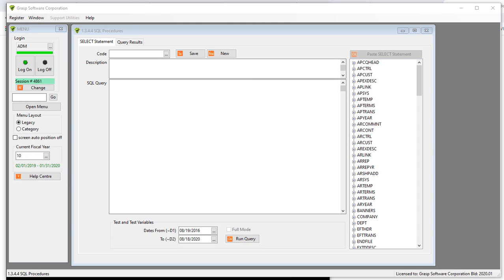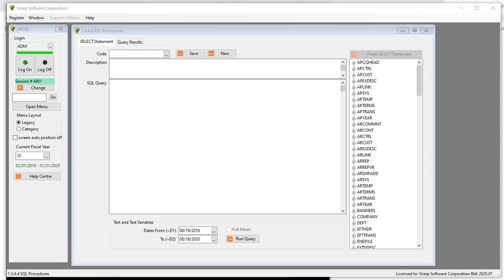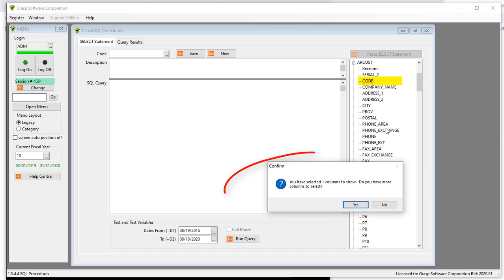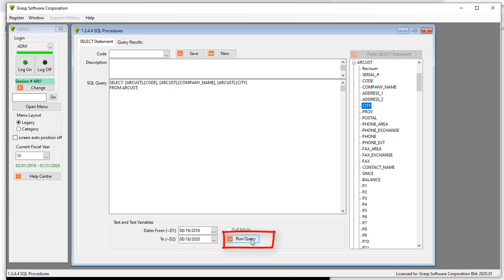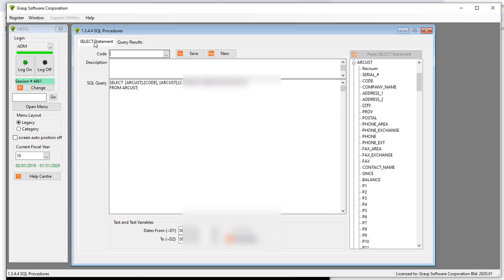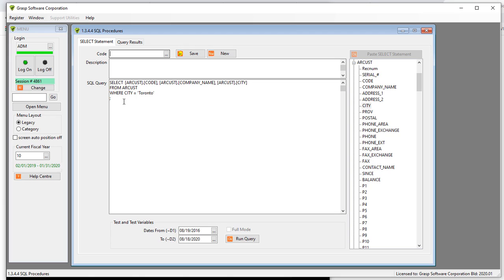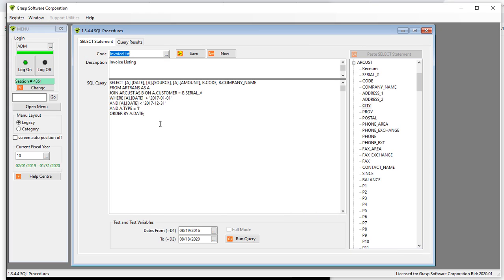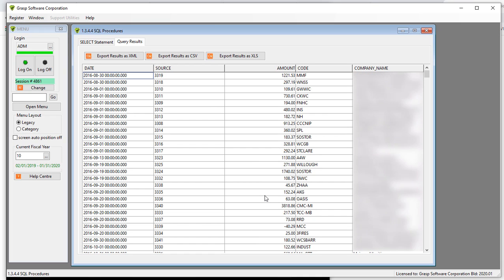Performing SQL Queries inside Visual Grasp 4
This video showcases the new function released in version 2020.01 which allows SQL SELECT Statements to be performed from inside Visual Grasp 4